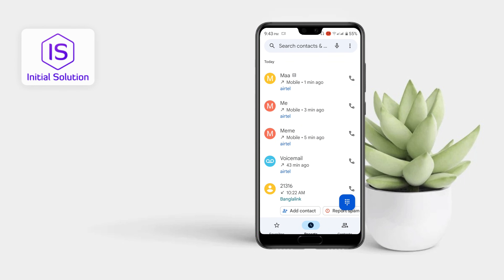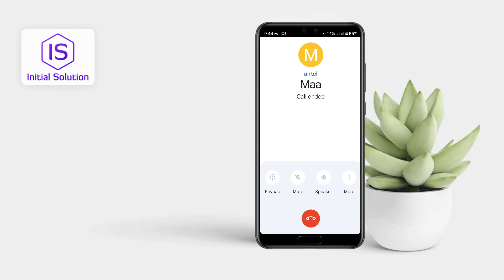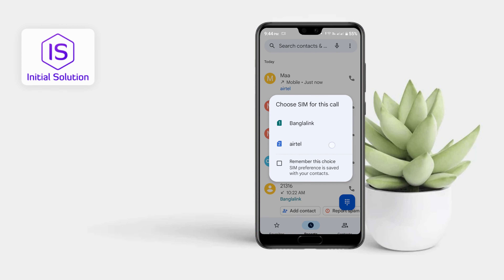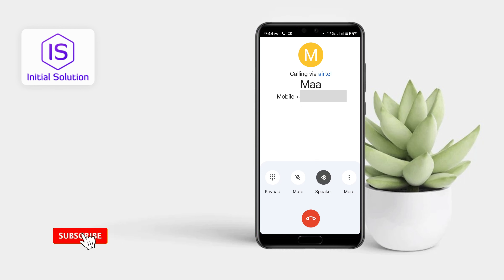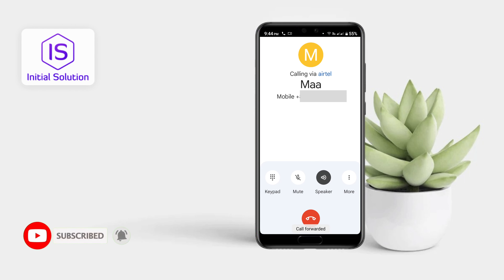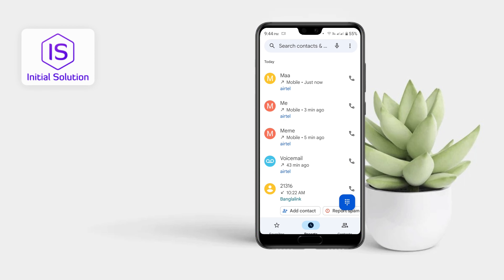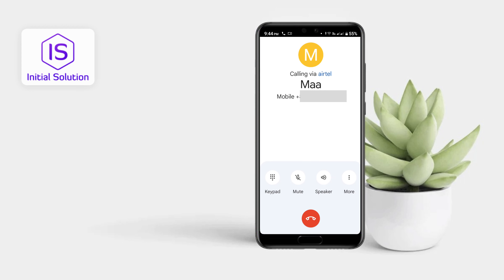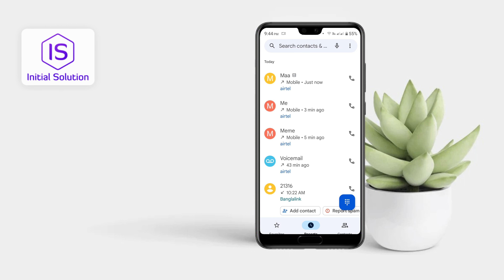How to Tell if Someone Blocked Your Number on Android | Simple Guide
Curious whether your calls are being blocked on an Android device? In this tutorial, we'll explore indicators that may suggest your number has been blocked.

📌 Indicators of Being Blocked (May Vary):

🚫 Possible Signs of Being Blocked:
Straight to Voicemail: Calls go directly to voicemail without ringing.
No Message Delivery: Text messages aren’t delivered or show a single checkmark.
No Online Presence: Lack of online status or last seen on messaging apps.
No Profile Picture Updates: Profile picture or status doesn't change.
Call Blocking Apps: Use of call-blocking apps might indicate blocking.

📖 Chapters of How to Tell if Someone Blocked Your Number on Android:
00:00 - Introduction
00:08 - Tutorial Topic: How to Know if Someone Blocked You on Android
00:31 - Method 1: Calling the Person
00:51 - Demonstration: Call Not Delivering
01:06 - Method 2: Sending a Message
01:23 - Demonstration: Message Not Delivered
01:36 - Additional Tip: Calling from an Unknown Number
02:13 - Sponsorship Message from Xirosoft
02:18 - End of Video